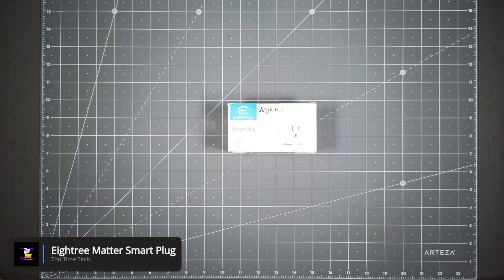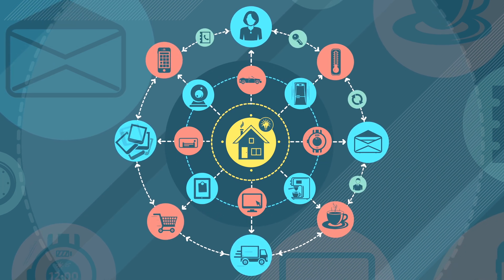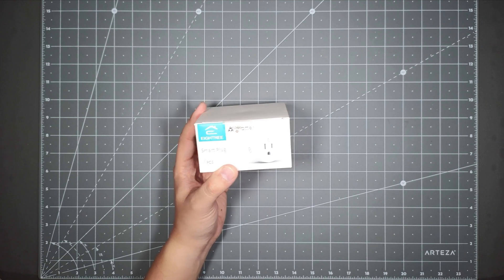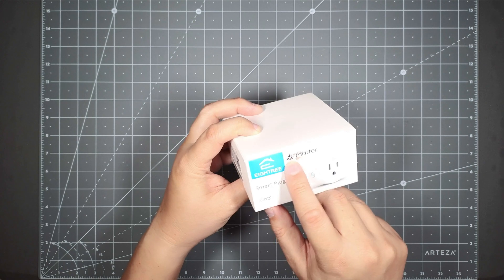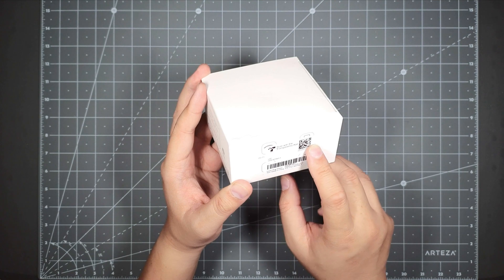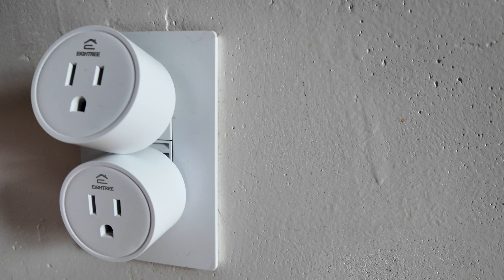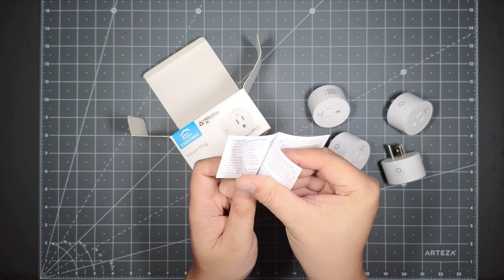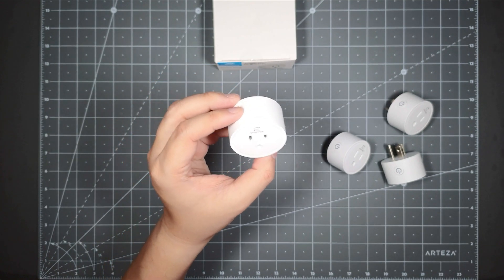A Smart Plug That Matters - Easy integration into Home Assistant!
Eightree introduces the Matter Compatible Smart Plug.  No longer do you need to download multiple apps to control your smart devices.  Matter support gives you the ability to pair Eightree Smart Plug to Google Home, Apple Home, Amazon Alexa, Samsung SmartThings and Home Assistant.  Pairing only takes minutes and you can control the device which whatever smart hub you have in your house.

In this video, I will be unboxing and demonstrating how to pair this particular smart plug with Home Assistant.  I will also show how to make a quick automation using Home Assistant.  Sit back and enjoy watching the video.  Leave a comment for any automation ideas with this smart plug!

Gear I Used To Record This Video: